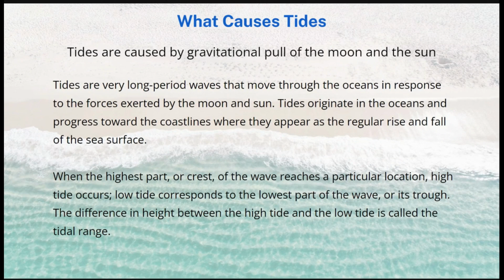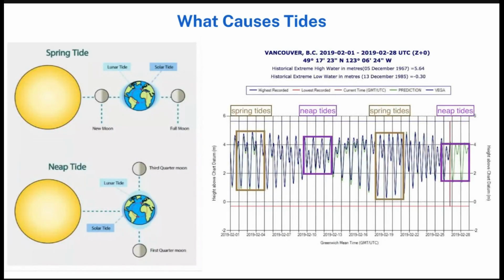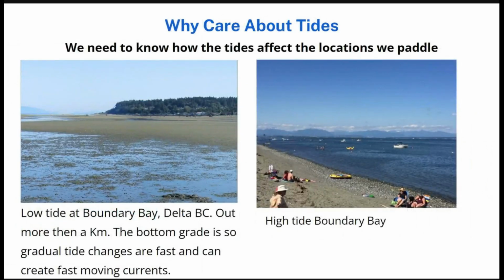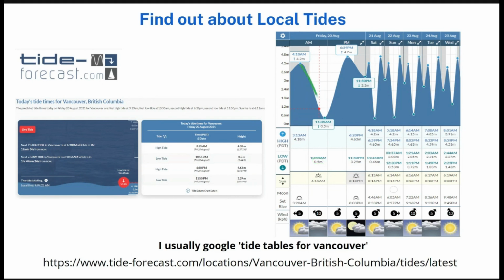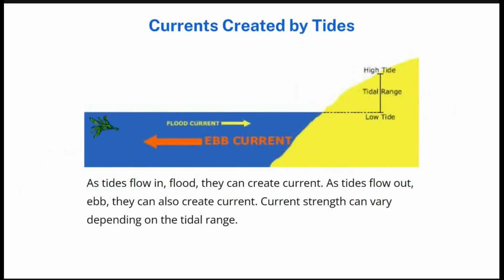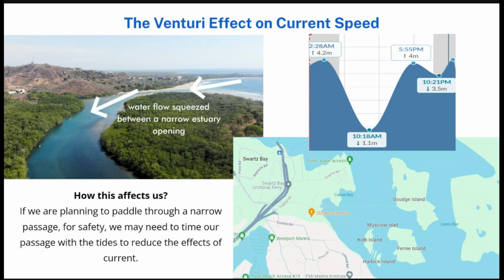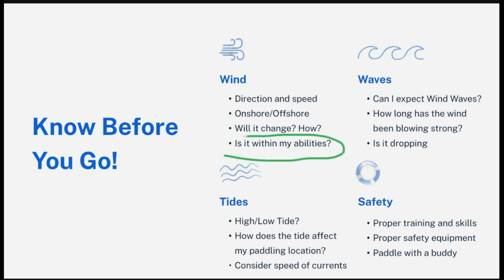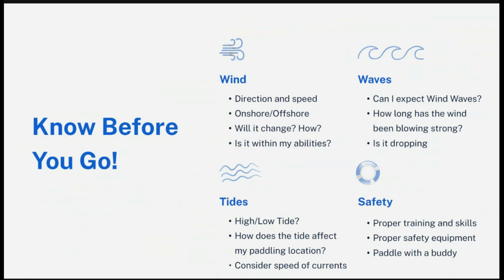Part Three - Tides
This is an introduction to tides and how they can impact paddlers.

Topics discussed,
- What creates tides
- Launch and landing considerations
- Briefly talked about current created by tides
- Venturi effect on water movement and current

This is part three of a four part workshop, Staying Safe on the Water - Wind, Waves, Tides and Preparedness. See the full blog post on my website to view the entire workshop.